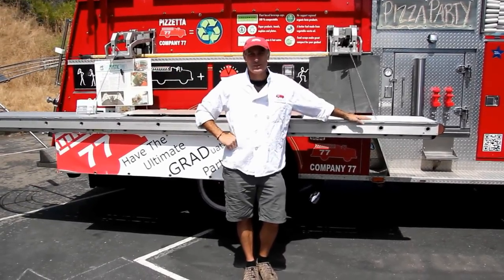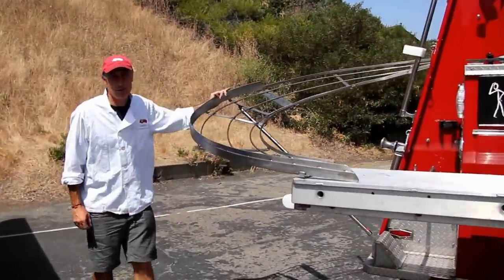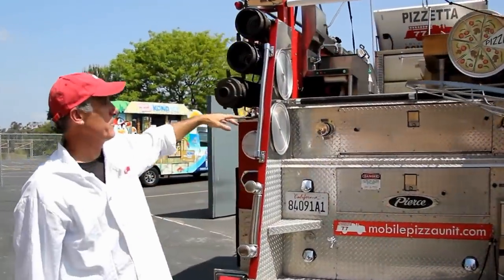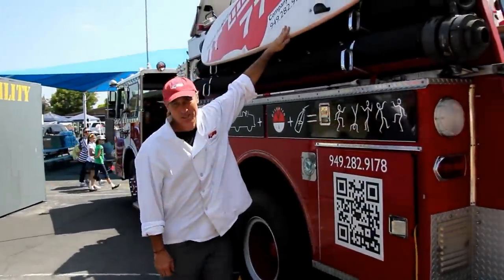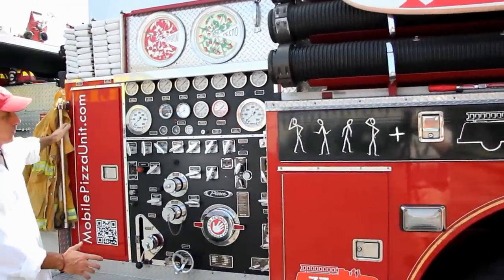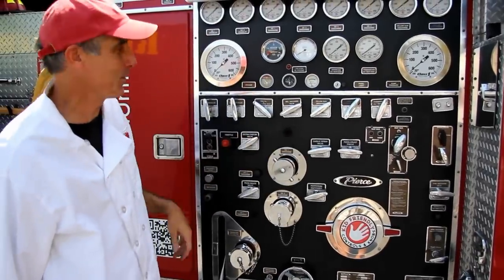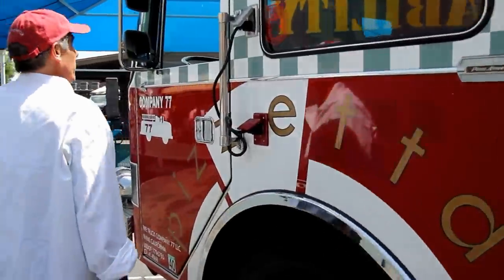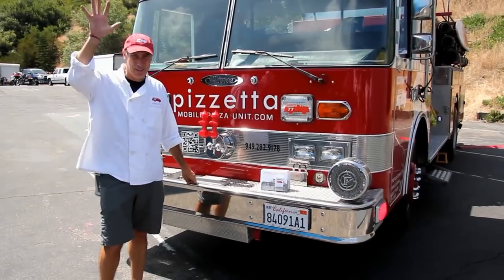June 16, 2012 Firetruck Pizza Party.wmv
By: Barton B. Mac Leod,  Photographer.  Christopher Owens Firetruck Pizza Party in Laguna Niguel, Ca